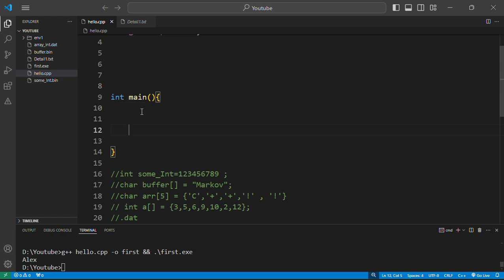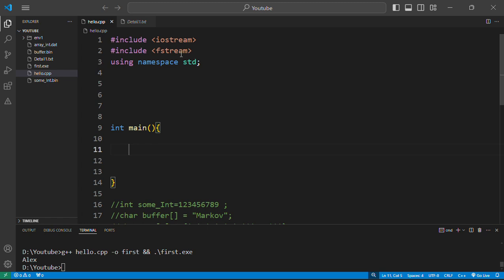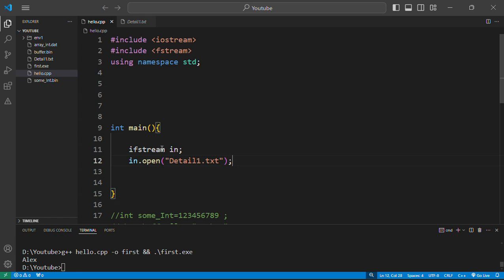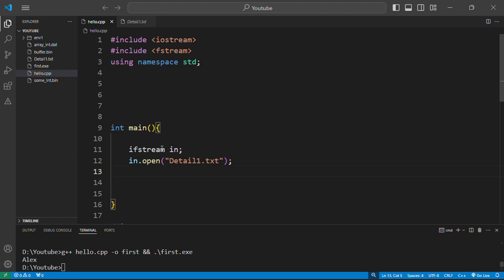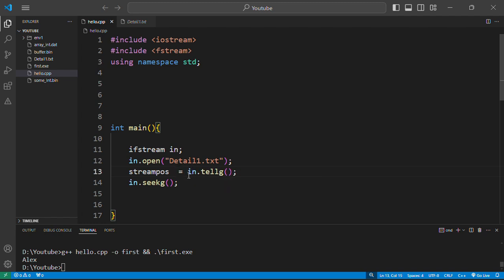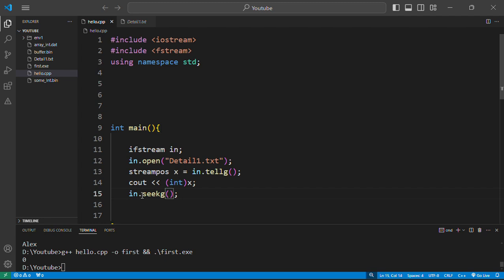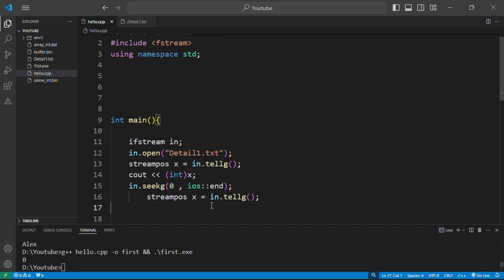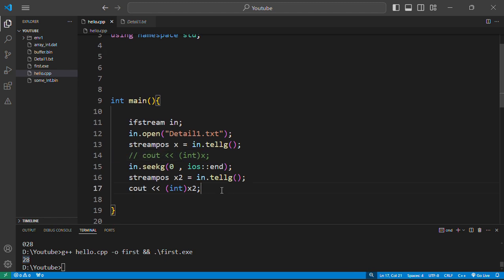How to find the size of any file in C++